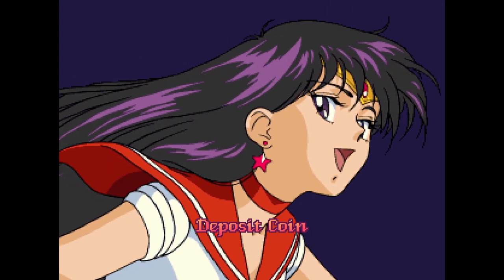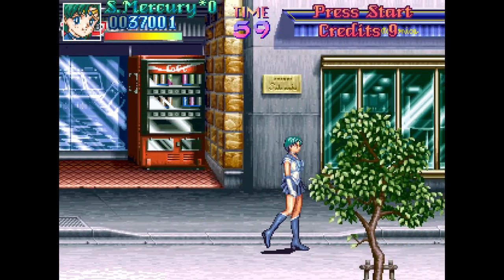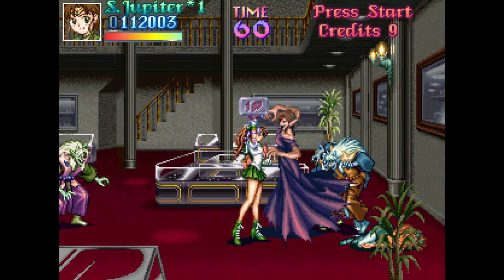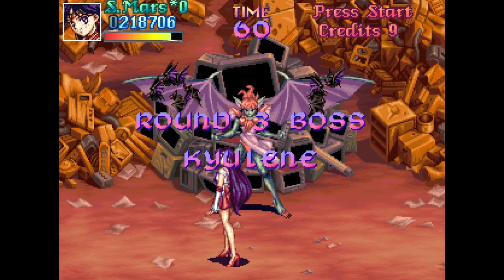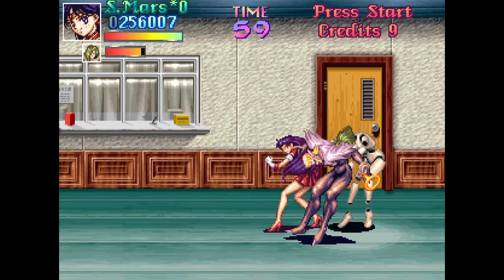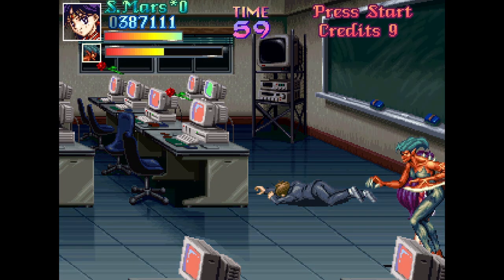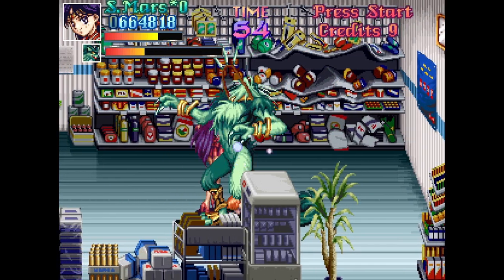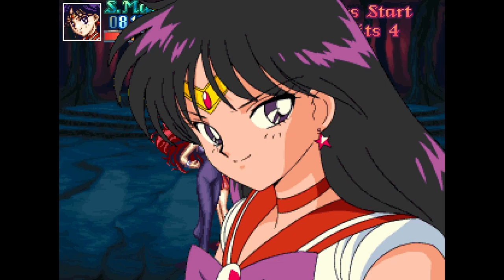Anime Arcade Beat Em Up Fun! Pretty Soldier Sailor Moon from Banpresto! Retro Gaming Goodness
Banpresto isn't a video game publisher / developer you see that often on Unported Playlist...but they published the Gazelle developed Pretty Soldier Sailor Moon arcade beat em up...so here comes Banpresto! Retro gaming deep cuts!

Mike Puelinckx, Shad Uttam, Dan L and James Mann!

So we decided to extend this playlist from 10 games to does it even matter what the count is anymore? lol it's a lot!

Pretty Soldier Sailor Moon is a textbook beat em up retrogaming experience. Move right, beat people up...there is an elevator! It's Streets of Rage or Final Fight...except in the Sailor Moon universe! Which admittedly I know absolutely NOTHING about...but I do know a good arcade game when I see it! It runs on the CAVE 68000 arcade PCB and was developed by Gazelle, which formed after Toaplan went bankrupt, so it's a fun video game history lesson rolled up into a video game review!

Its definitely both an obscure video game and a rare video game though...so if you ever see a cabinet give it a shot!

It runs great via MAME arcade emulation as well. Emulator for the win!

VGE